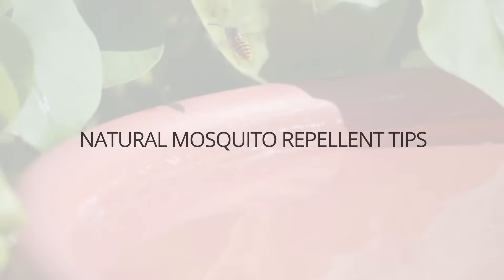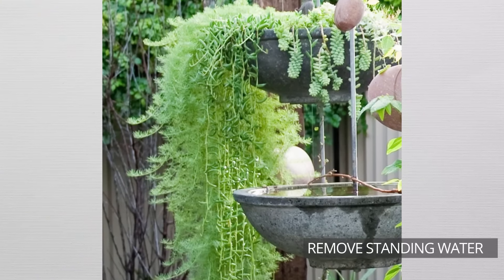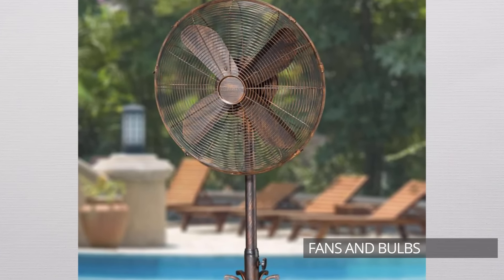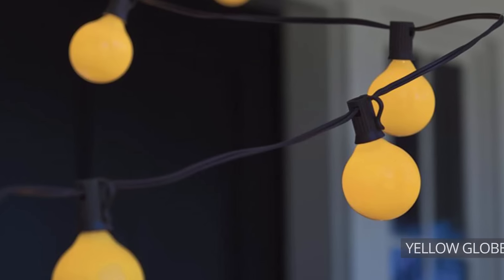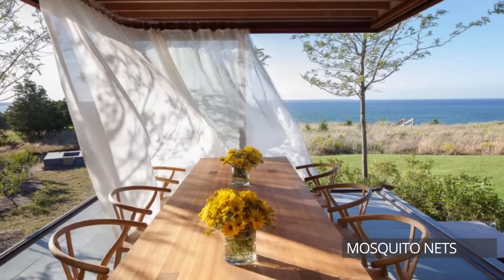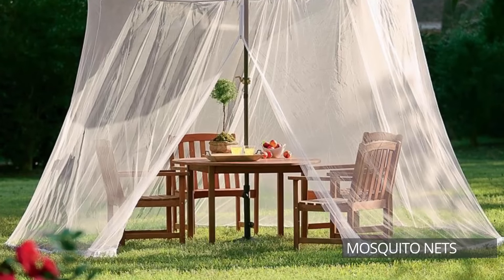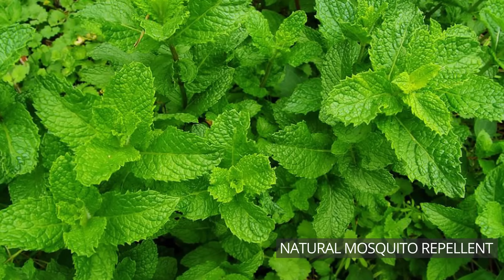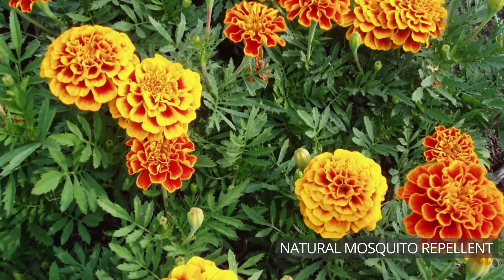Effective Mosquito Repellent Options for Outdoors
Keeping mosquitoes at bay can seem like a full time job in the warmer months. Which is why we have compiled a list with the best  natural repellent ideas for your outdoor space.